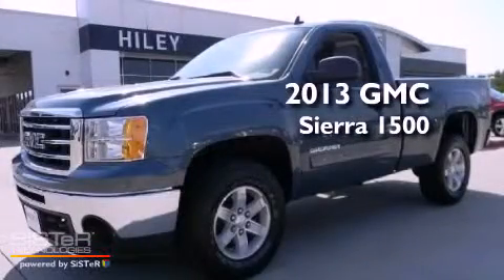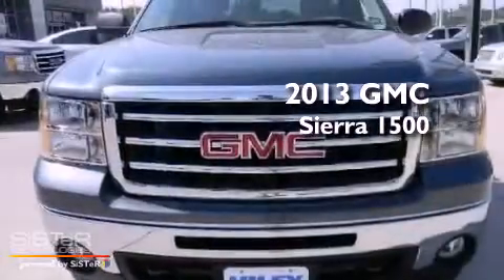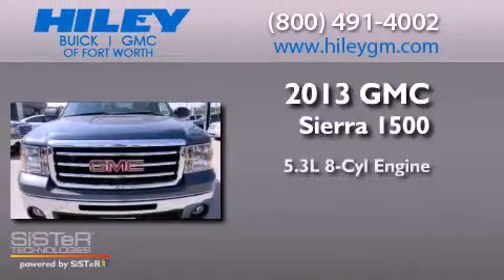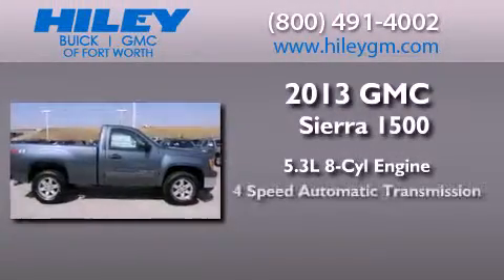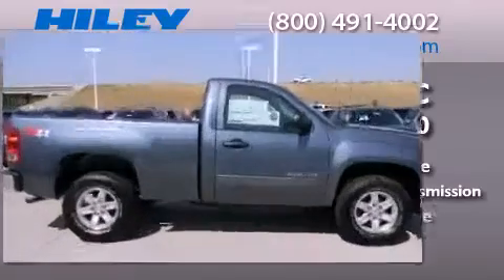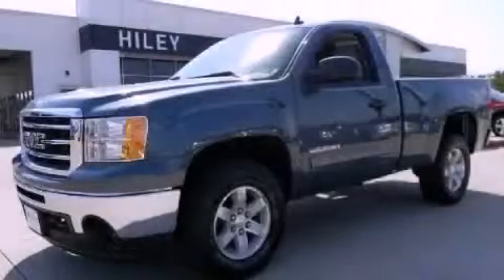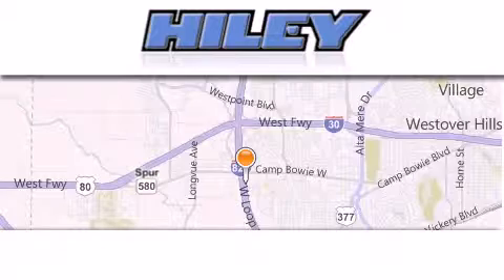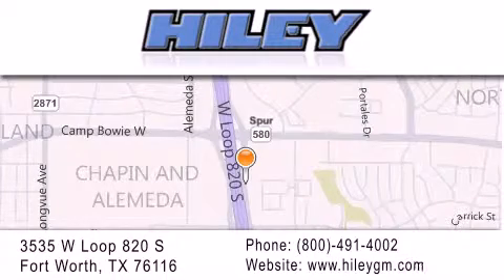2013 GMC Sierra 1500 Fort Worth TX 76116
Year : 2013
 Make : GMC
 Model : Sierra 1500
 Engine : Gas/Ethanol V8 5.3L/323
 Trans . : Automatic
 Exterior : Stealth Gray Metallic
 Miles : 1
 Interior : Dark/Light Titanium
 Stock : G3476

 3535 W Loop 820 S